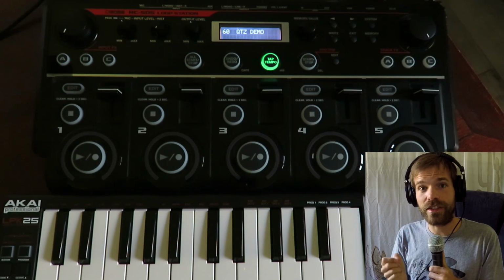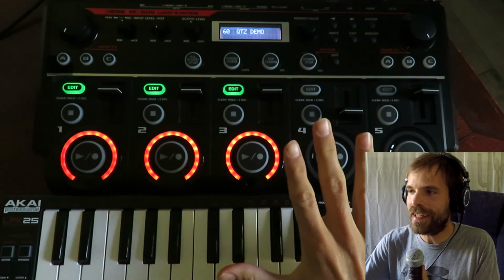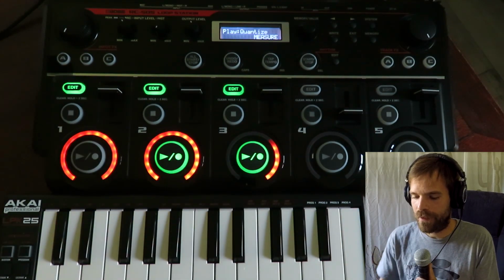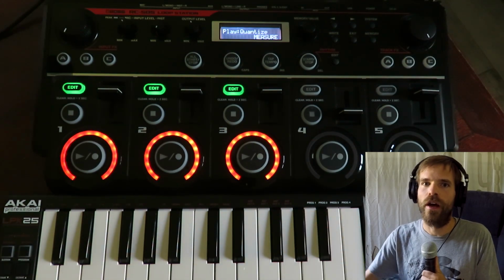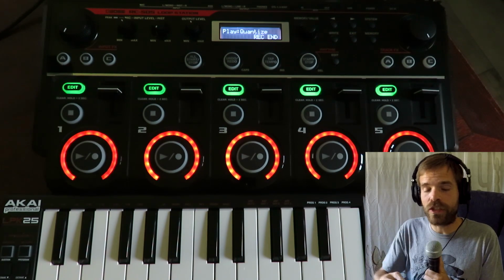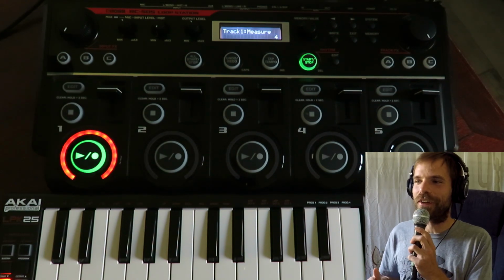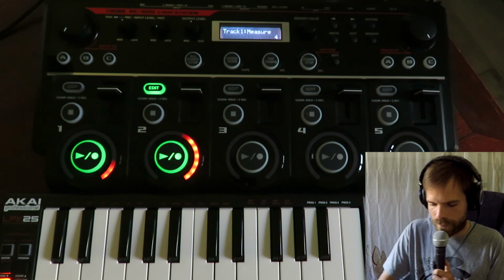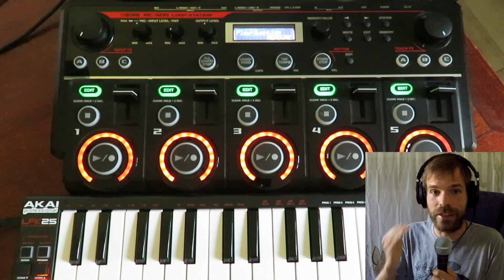How Quantize works on the RC-505 - Nov 22nd '20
We are doing a quantize deep dive in this video. I explain what the setting does and what it can be used for.